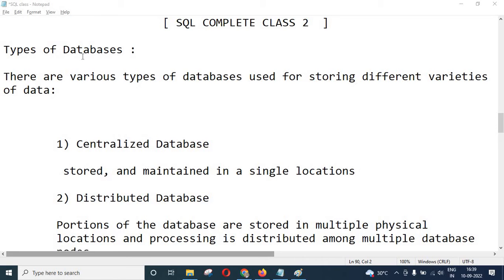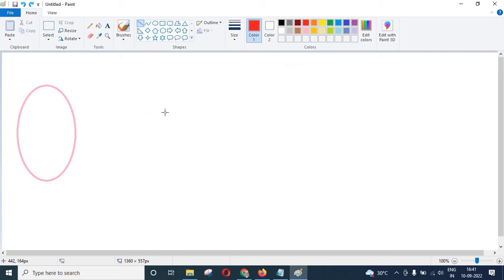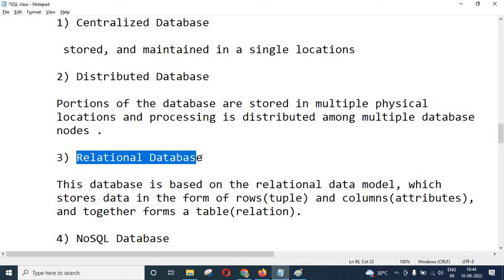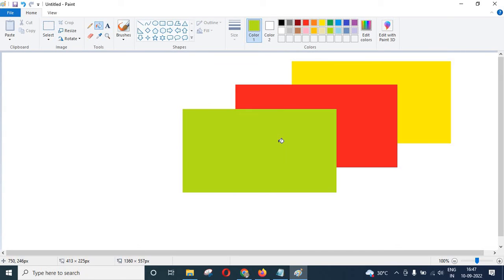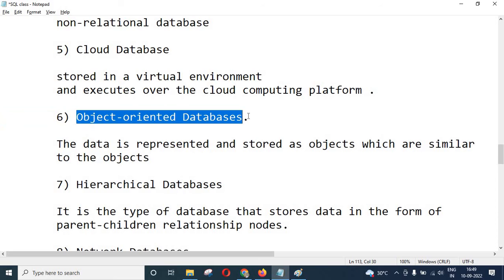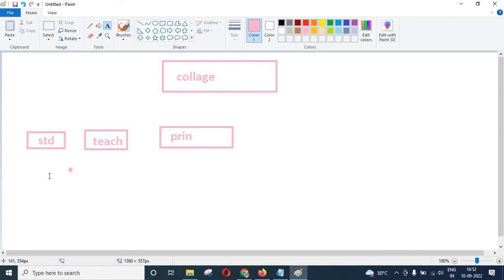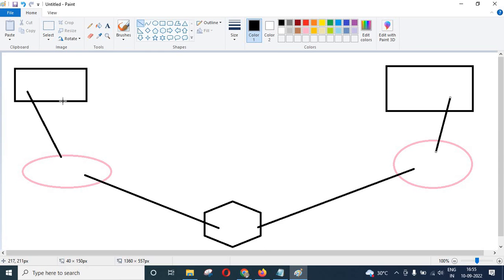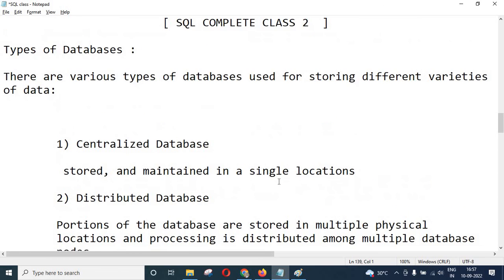Types of Database in English class 2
Video contains all about SQL Complete Class

Class 02

  What is use of SQL
  Why we need of SQL
  How to use  SQL
  Types of Database

 To Learn SQL  watch completely and

Note : Next Video Will Upload Soon

More Things to be Know Below

All the contains in this video are my original experience .

Put Your Doughts and Queries .